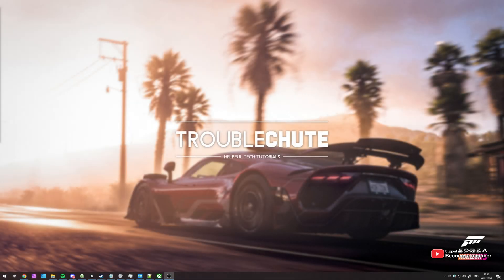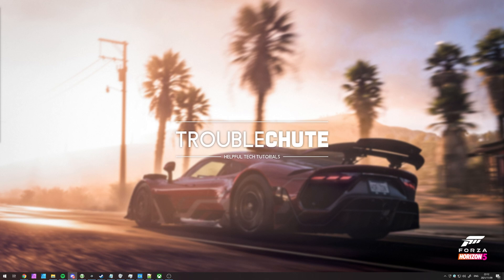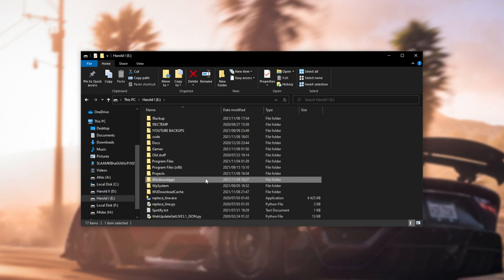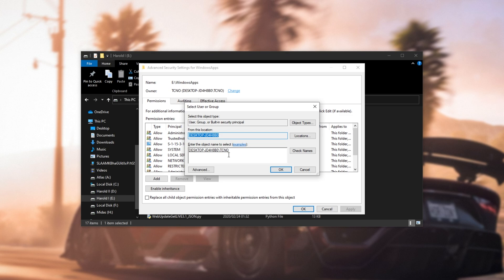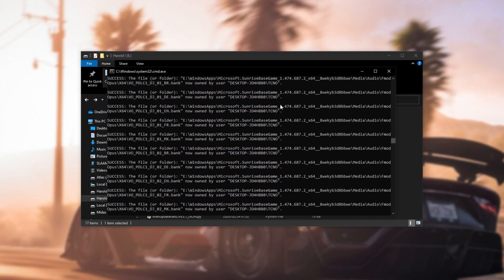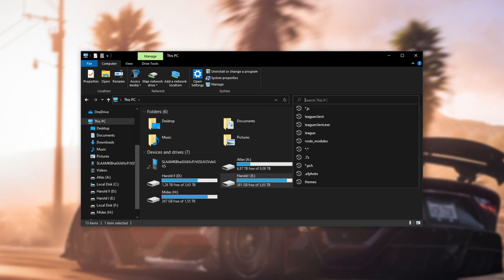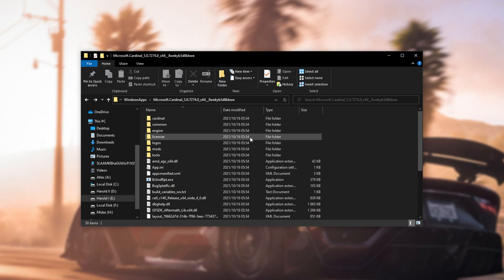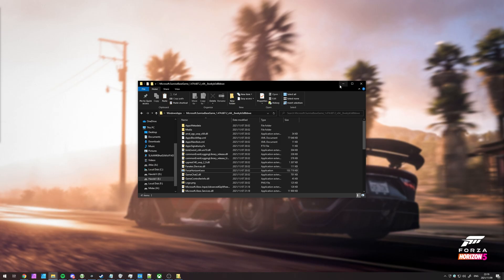Set Compatability Options for Windows Apps & Xbox Games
Trying to disable Fullscreen Optimizations, run as a previous version of Windows, disable DPI scaling or something else? Well, this video shows you how to set compatibility settings for Windows Store and Xbox Games (including Xbox Game Pass) - Letting you take back control of your computer!

Timestamps:
0:00 - Explanation
0:27 - Shortcuts won't work
0:40 - Set Compatability options for Xbox Games/Windows Store Apps